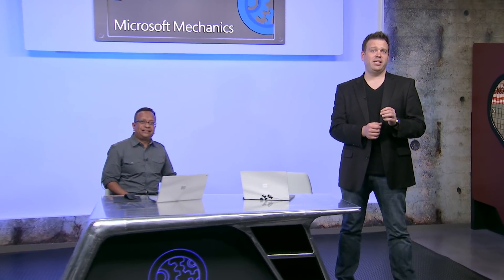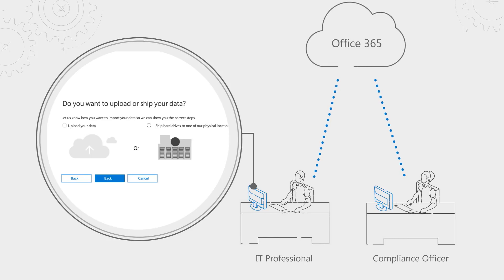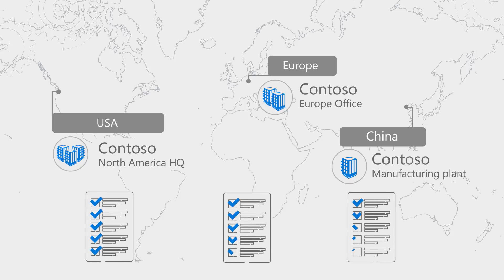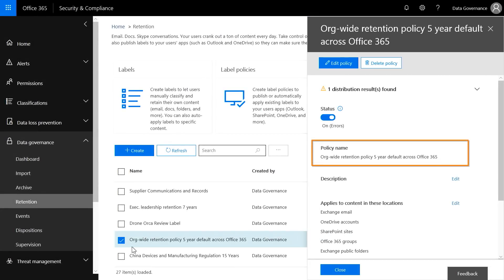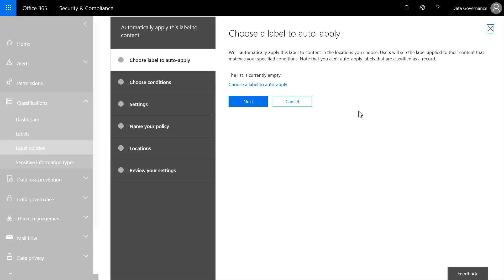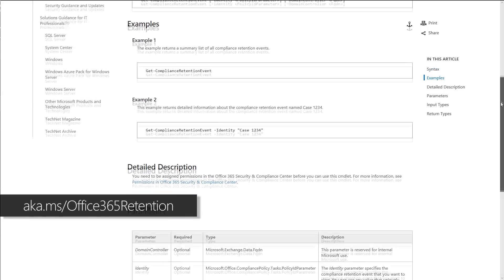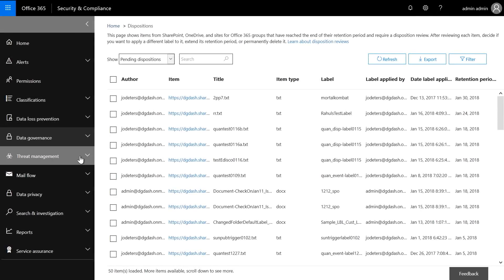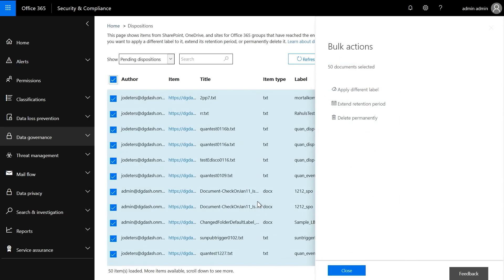Trigger retention policies with Events in Advanced Data Governance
If you're looking to develop a strategy on what data to keep or delete inside of your organization, we're gonna walk you through the data retention capabilities in Office 365 Data Governance, with new updates, including the ability to retain your data in Microsoft Teams, event-based retention triggered by specific events, insights and analytics of your daily use in Labels Explorer, and managing your deletion process through disposition review.